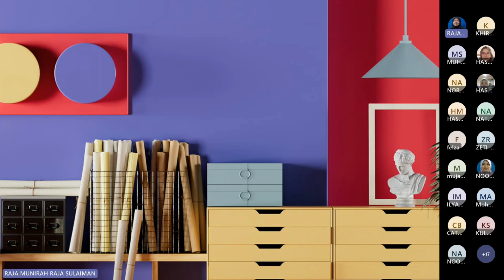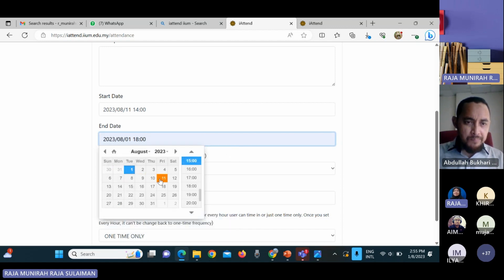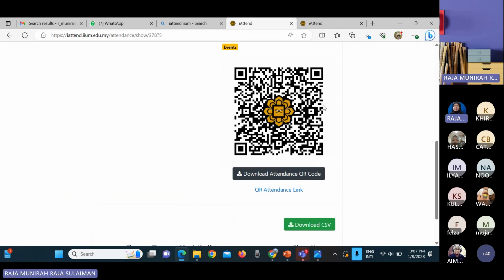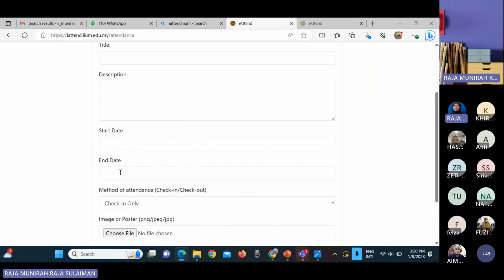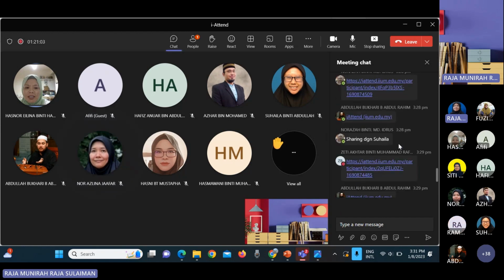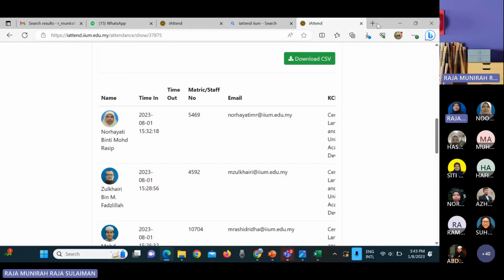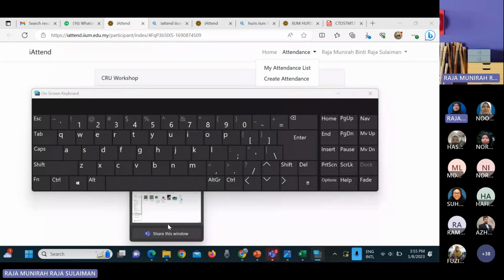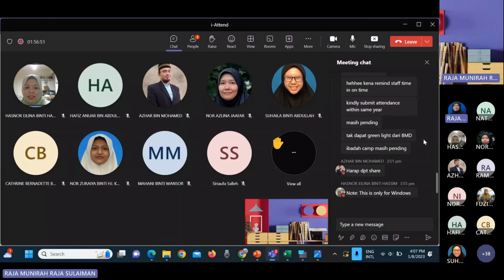EDUCALL E-TRAINING SERIES: i-ATTEND